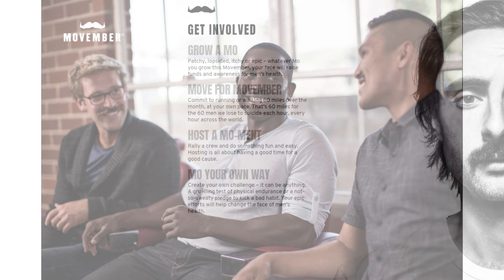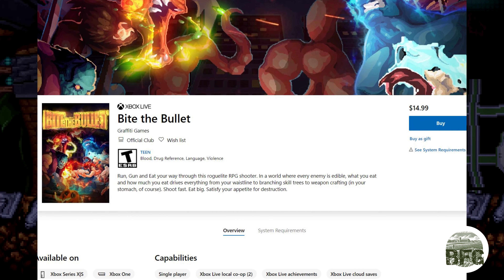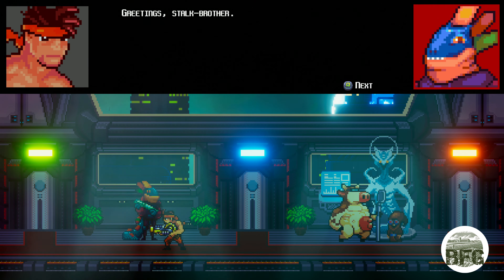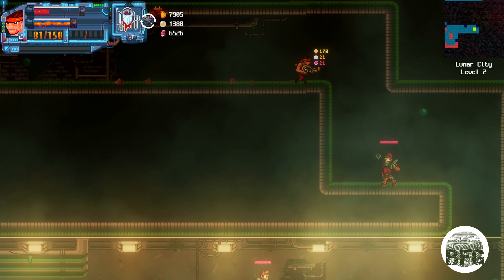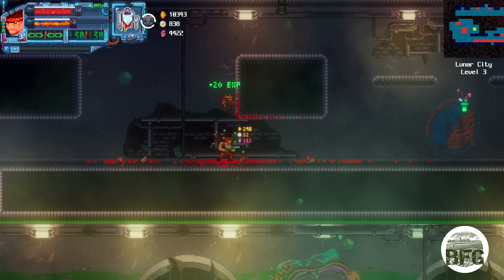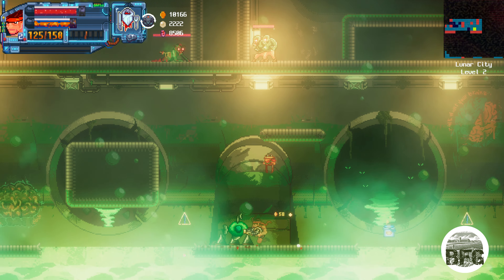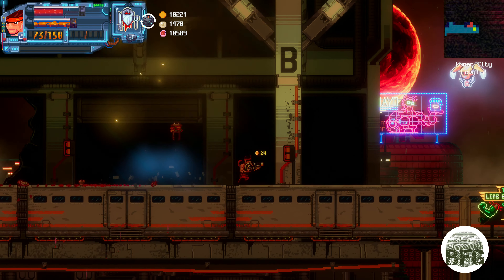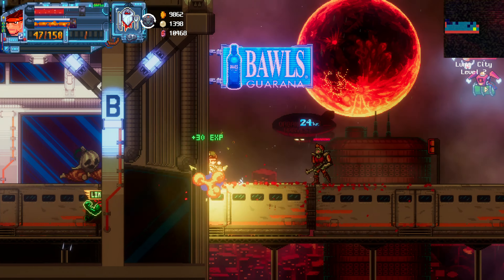Bite the Bullet Review (XBOX)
Review of graphics, achievements and gameplay.

Musical Credit (Intro & Outro): Keith Misery & Dave Donkey Promo